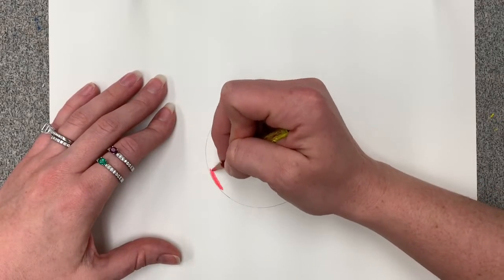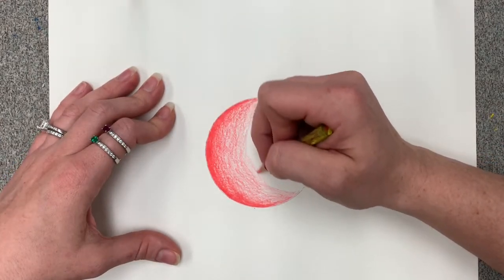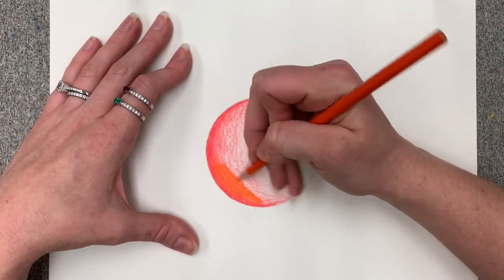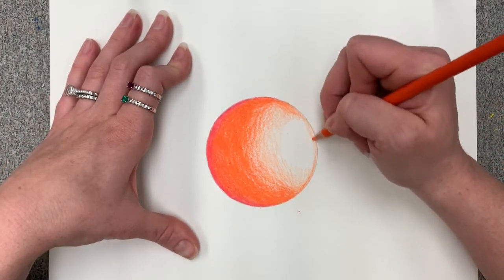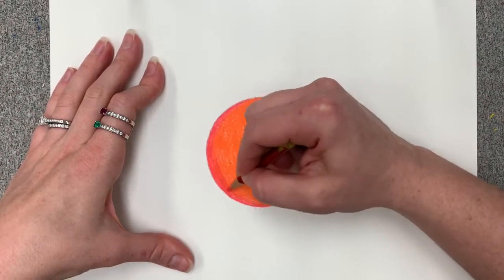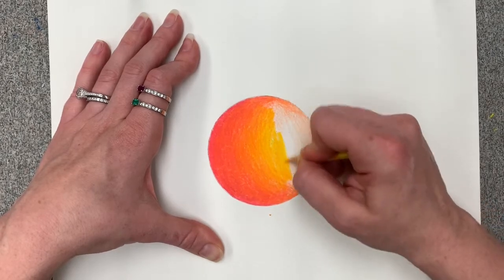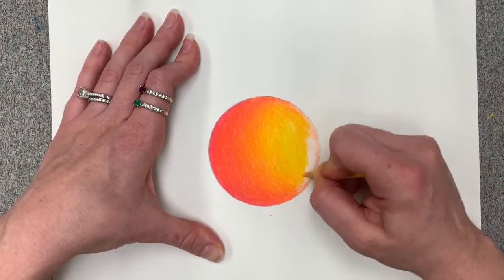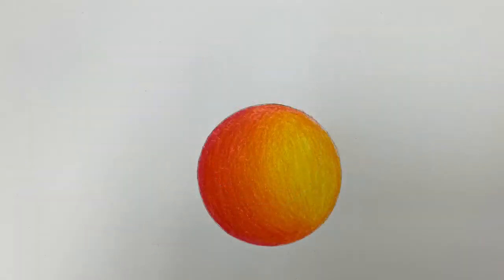Blending Colored Pencil: Analogous Colors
Blending colored pencil is shown by using yellow, orange, and read to create a sphere.